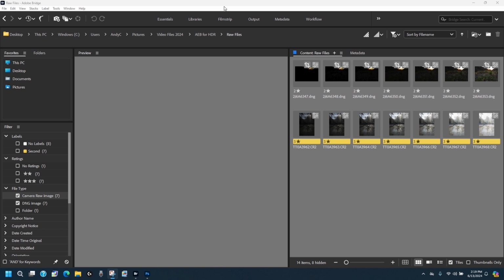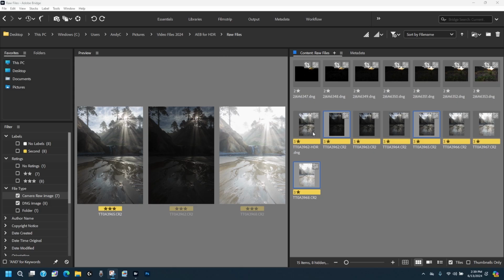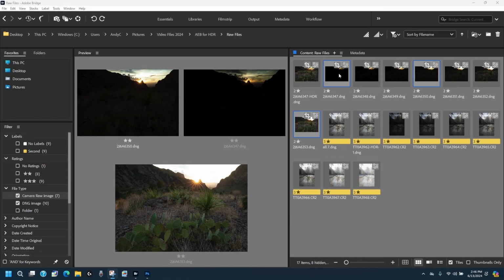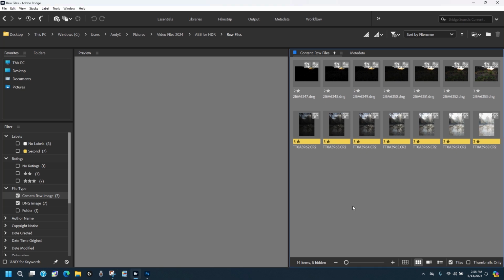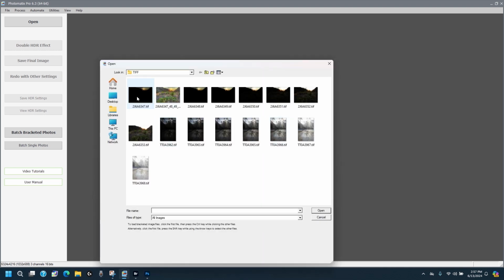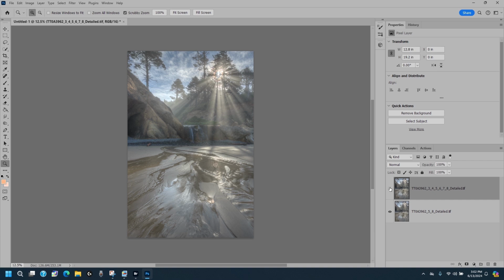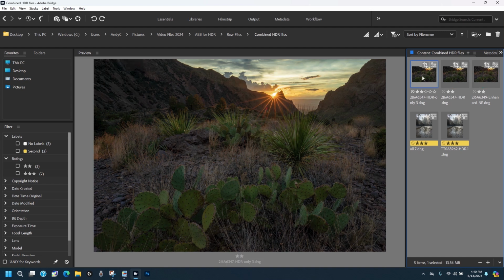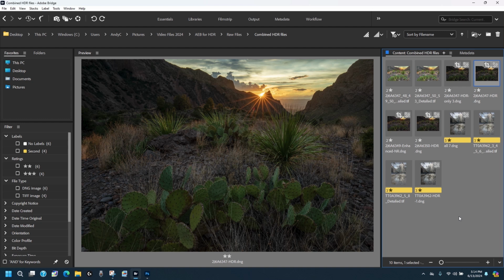AEB for HDR Photography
Do we still need to use auto exposure bracketing to capture high dynamic range images with our cameras?

How does one use AEB to create HDR landscape photographs.

Should one bracket images one stop apart, two stops apart, three stops apart? What is the right answer?

Does the post processing software that is going to be used matter when deciding how to auto exposure bracket landscape images in the field.

Are modern cameras good enough that we do not need to bracket photos?